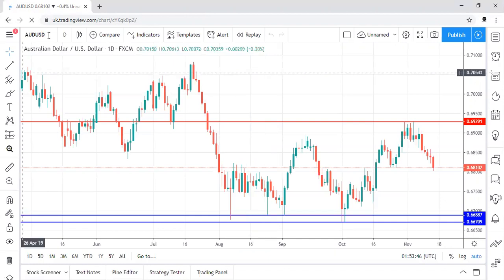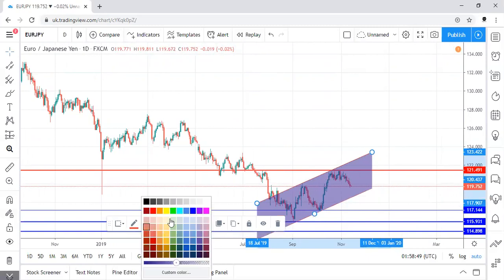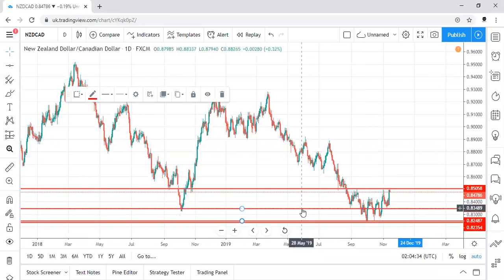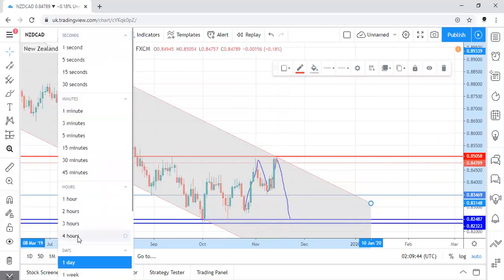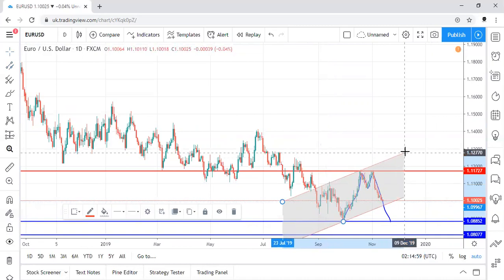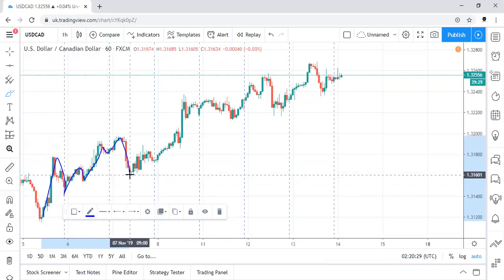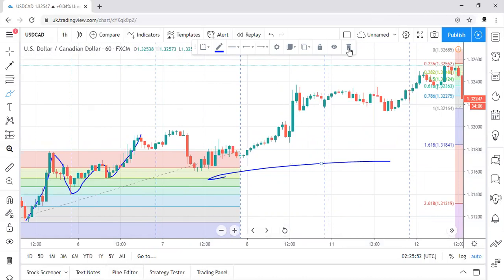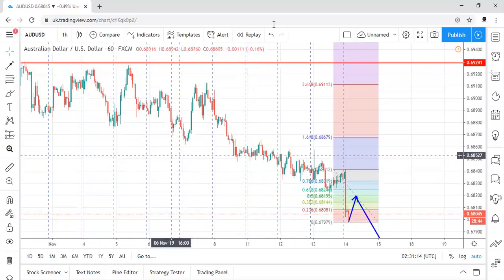NELUSHAKA FX FOREX TRADING IDEAS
TRADING IDEA EURJPY, NZDCAD , EURUSD , USDCAD & AUDUSD